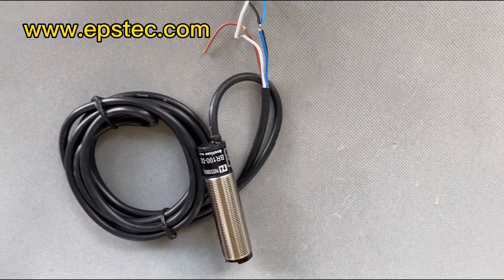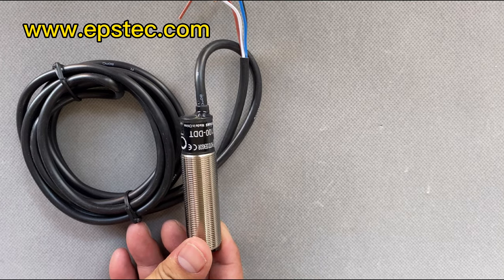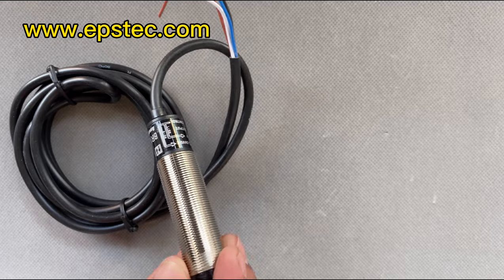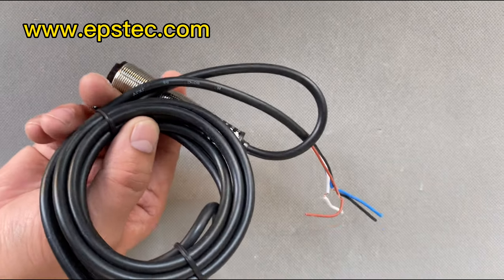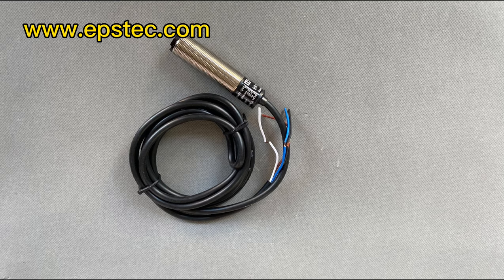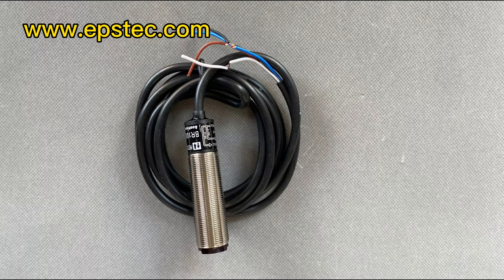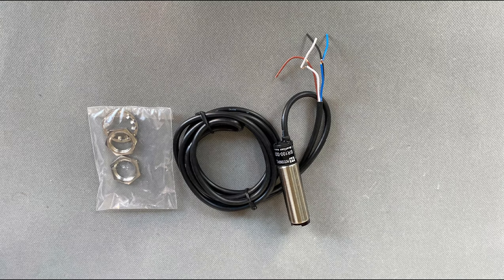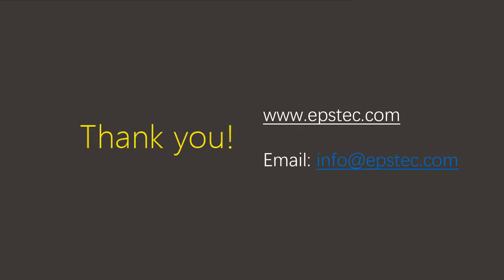Photoelectric switch for detecting White EPS raw material level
In this video, I will show you the Photoelectric switch for detecting White EPS raw material level:

- Upper photoelectric switch
- Lower photoelectric switch

Skype:fionaying